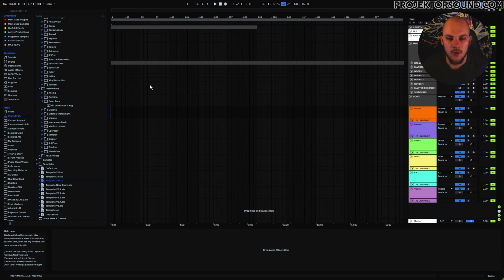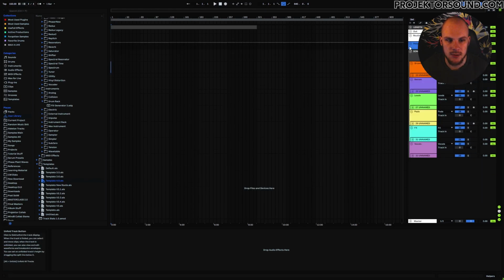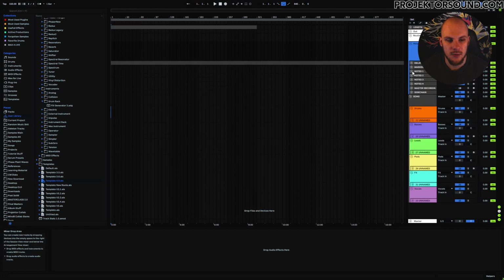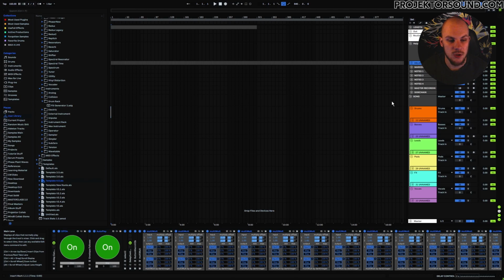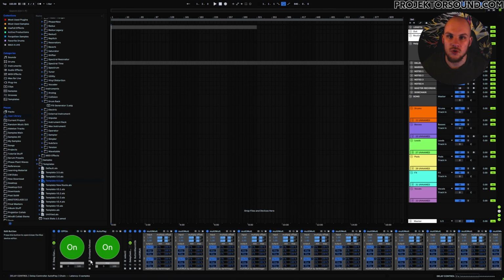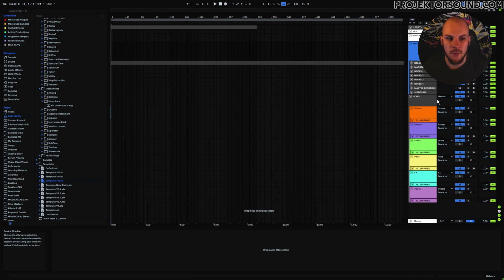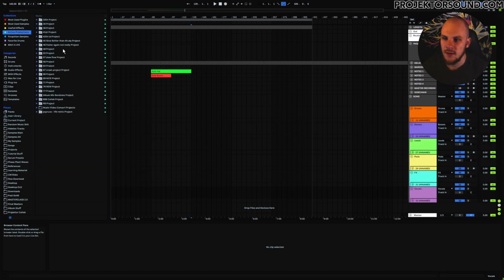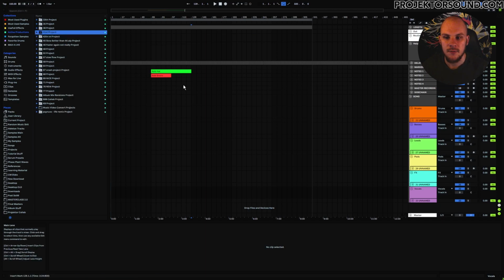I Updated my Ableton Live Template Again!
Timestamps:
0:00 Intro
0:29 Controlled delay
1:33 Extra notes tracks
3:19 The length marker
3:59 The song folder
4:47 Outro

In this video I want to show you the updates I've recently made to my template. This includes the delay controller from 2 video's ago, extra notes tracks, a length marker & a song folder for all my sounds together. This will not be a full overview of my entire template and how it works but rather just an update for everything that changed since my last template video!